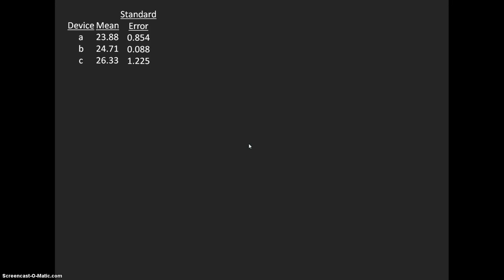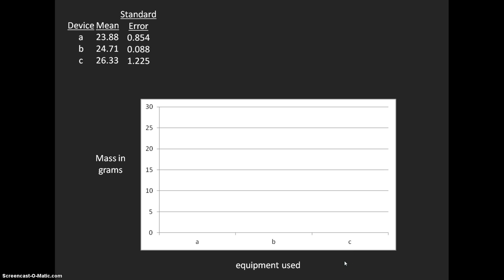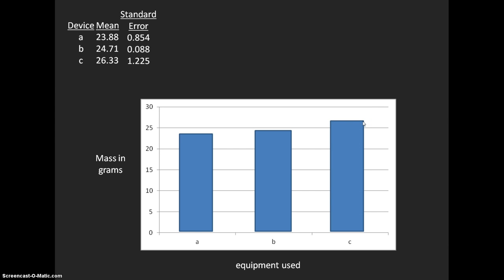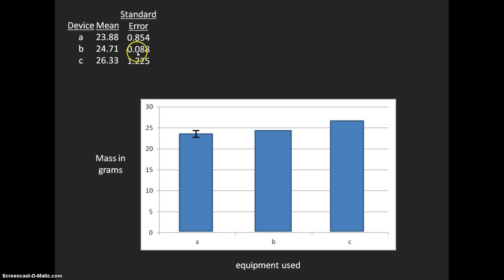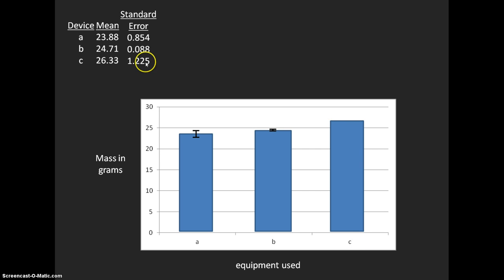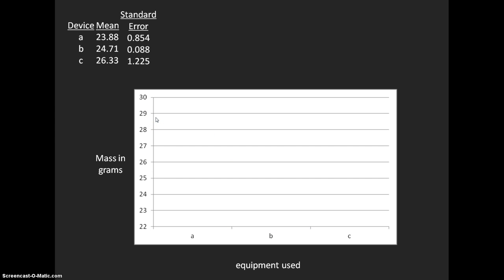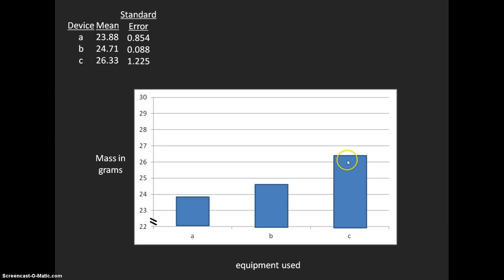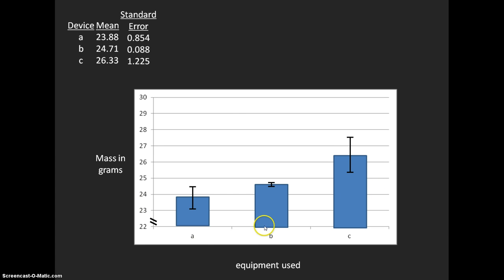bar graph with error bars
For a specific class project.